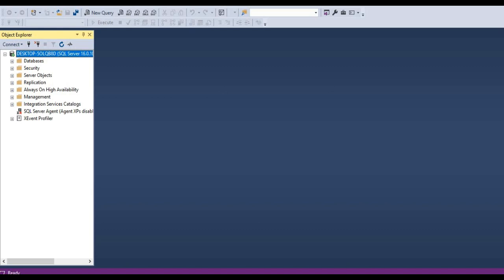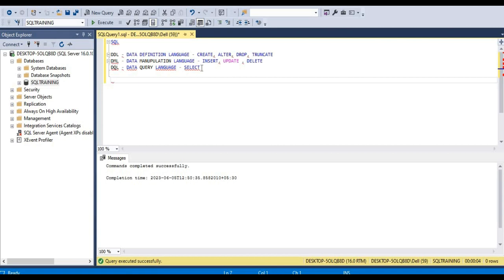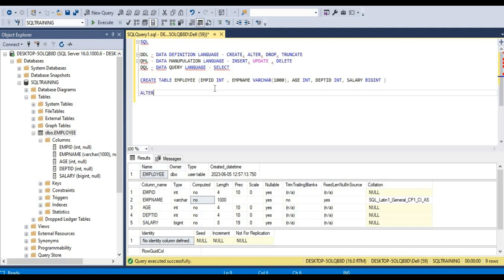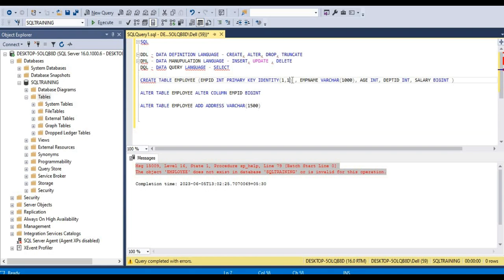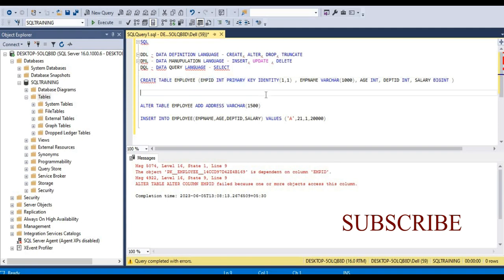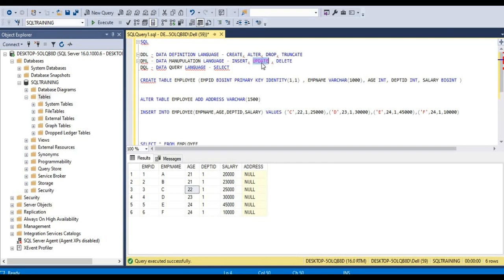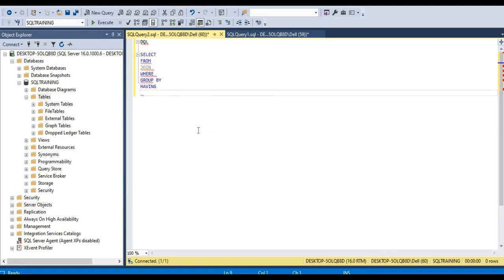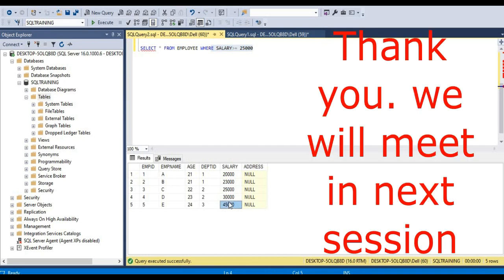"SQL Tutorial for Beginners: Unlock the Power of Databases" || Session 1 || Learn SQL in 4 hours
🔍 Curious about databases and SQL? Whether you're a budding developer, a tech enthusiast, or someone looking to level up their data skills, this beginner-friendly SQL tutorial is your gateway to understanding the heart of data management.

🚀 What to expect:

Introduction to Databases: Lay the groundwork by understanding what databases are and why they're crucial in the tech world.
SQL Basics: Dive into the fundamentals of SQL, learning about tables, data types, and the structure of a relational database.
Querying Data: Explore the art of retrieving and filtering data using SELECT statements. Uncover the power of WHERE clauses to pinpoint the information you need.
Sorting and Grouping: Learn how to organize your data with ORDER BY and GROUP BY clauses, making your queries more insightful and useful.
Joining Tables: Demystify the concept of table joins, and discover how to combine data from different tables to create comprehensive insights.
Data Modification: Master the skills of inserting, updating, and deleting data in your database, ensuring your information is always accurate and up-to-date.
👩‍💻 Hands-On Practice:
Follow along with practical examples and exercises to reinforce your learning. Gain confidence by applying what you've learned in real-world scenarios.

🎓 Who should watch:

Beginners with little or no prior knowledge of SQL.
Students and professionals eager to grasp the basics of database management.
Anyone looking to add SQL to their skill set for personal or career growth.
💡 Why Learn SQL:
SQL is the language of databases, and understanding it opens doors to various roles in data analysis, web development, and beyond.